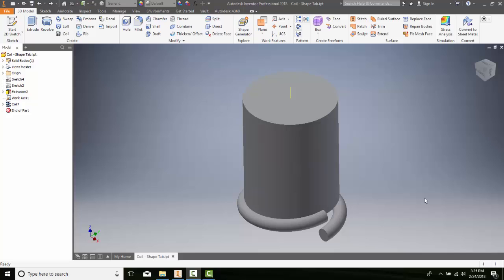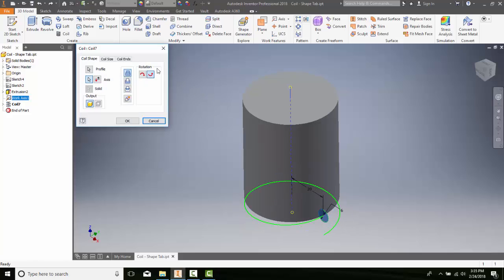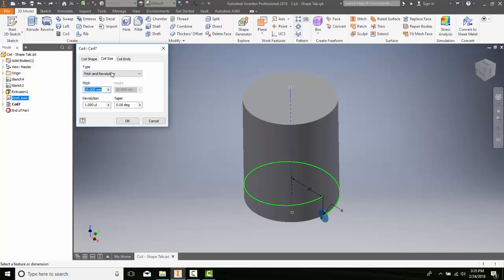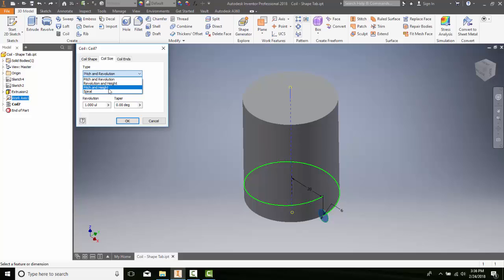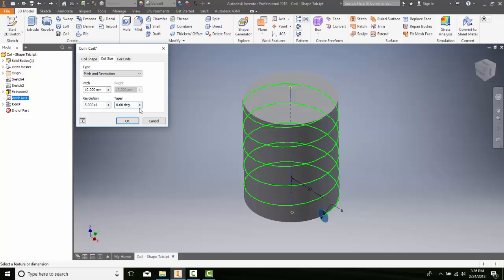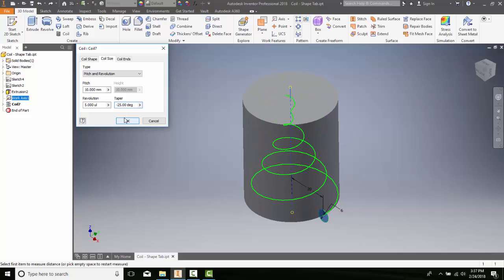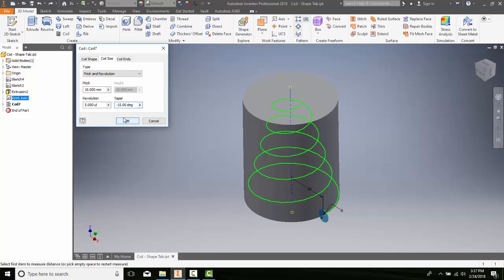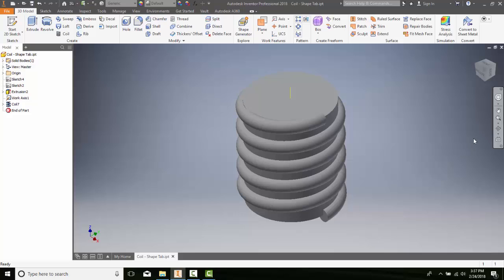19 Coil Size Tab